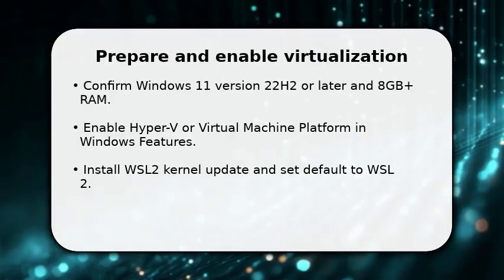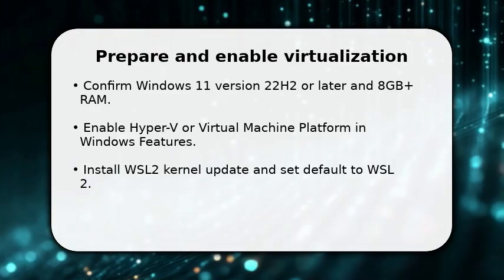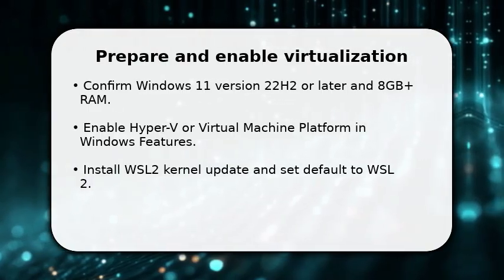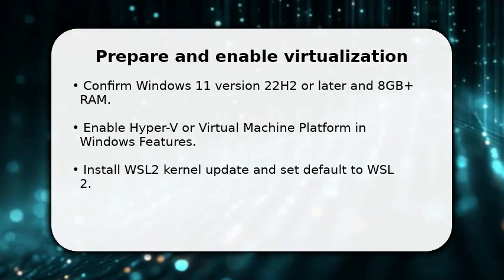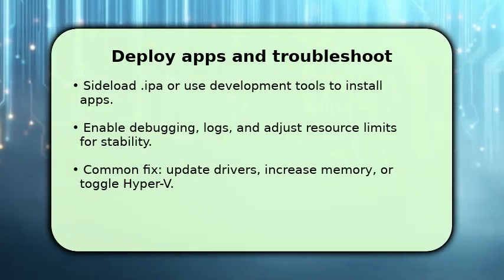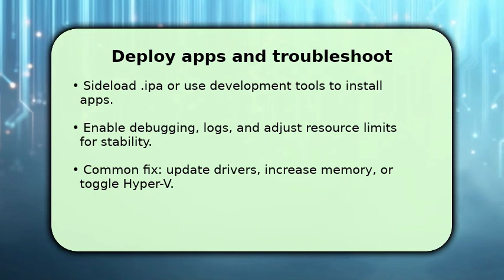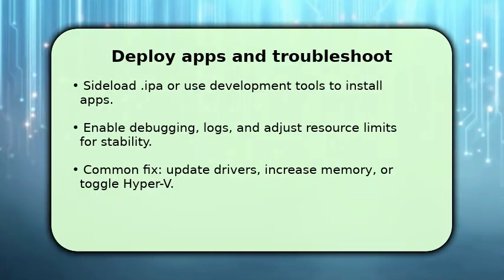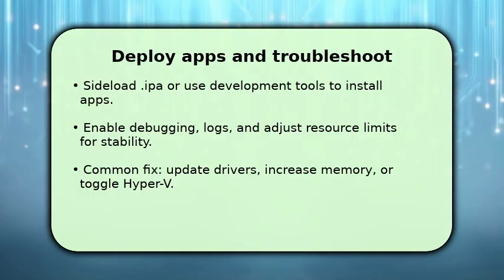How to Use Ios Apps on Windows 11 (updated)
Discover the latest methods for using iOS apps on Windows 11. This updated guide covers compatibility, necessary settings adjustments, and tips to enhance your cross-platform experience.